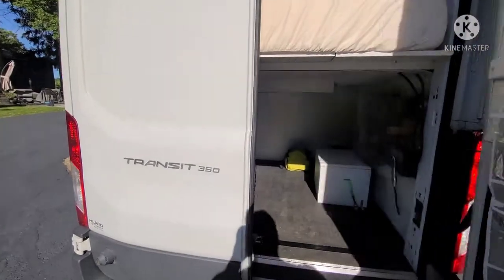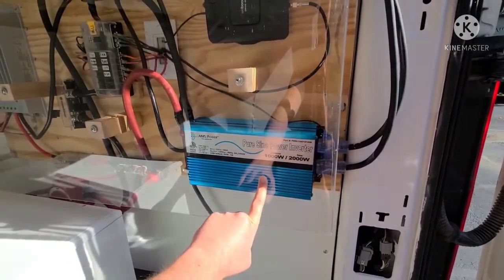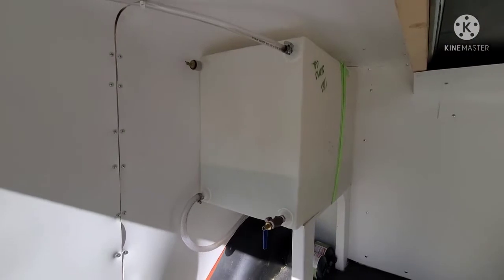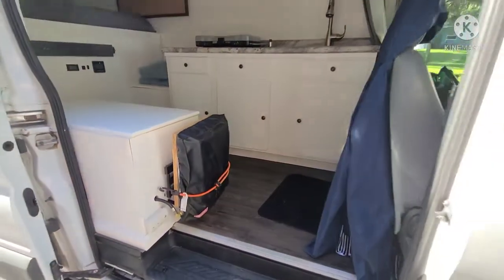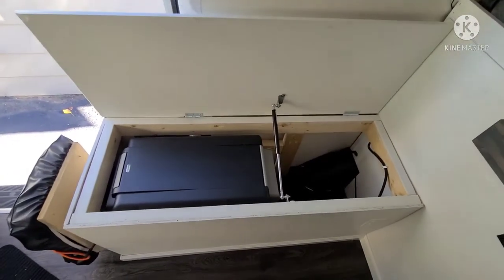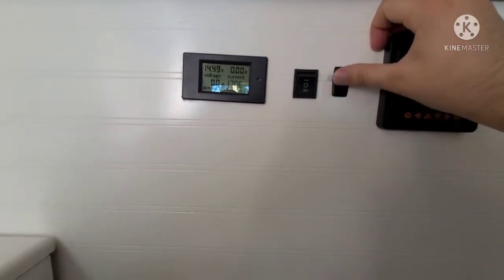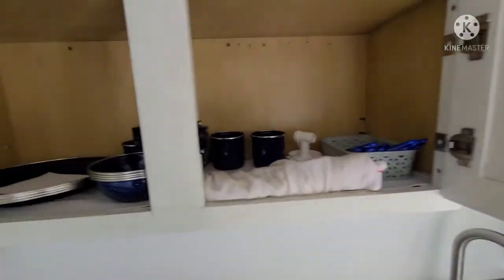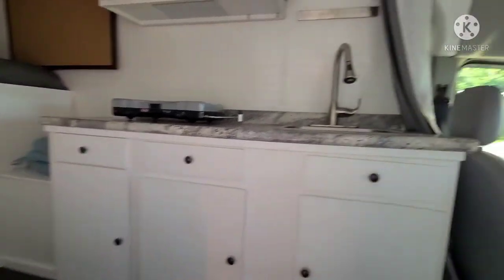2015 Ford Transit 350 DIY CamperVan conversion walk through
This is a video I made for an interested buyer of our DIY Campervan conversion.

It has been successfully sold, however I thought I would make it a public video for people looking to get an idea of what goes into a build like this and general layout/info on how these operate and work.

Thanks!